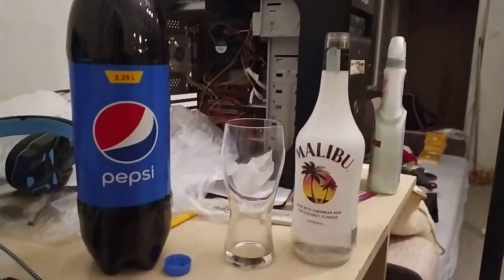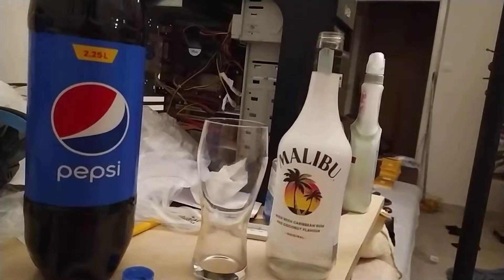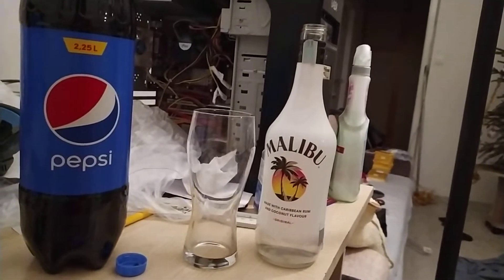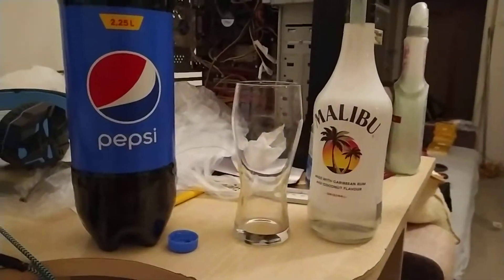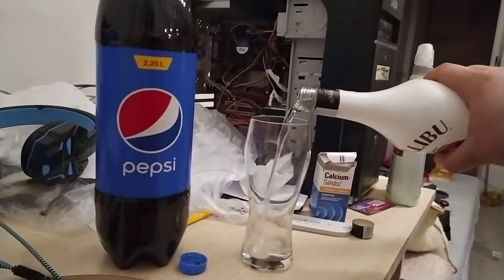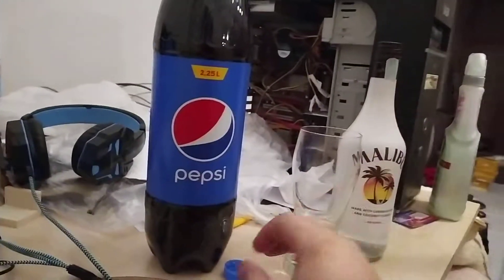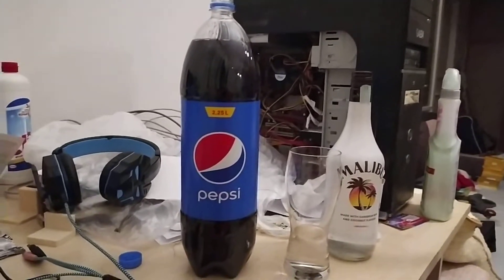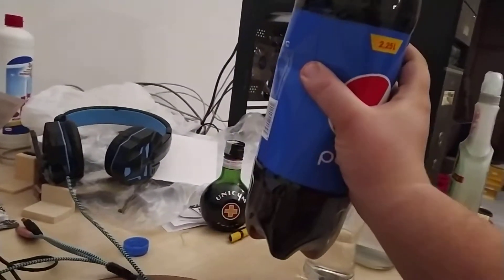Norbert's Booze Corner: Malibu mixed with cola